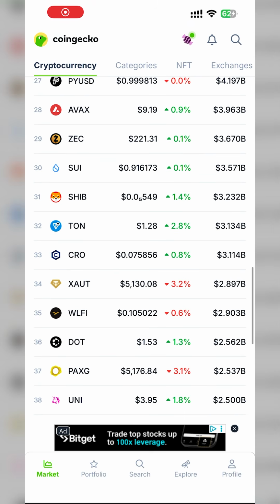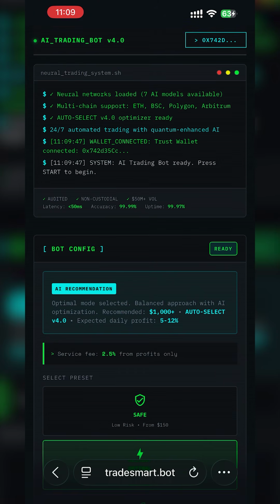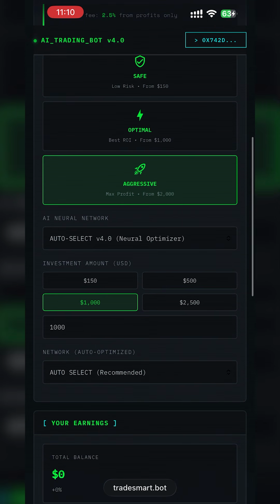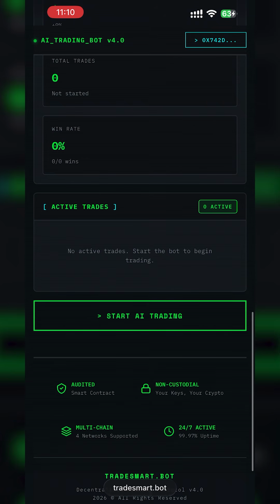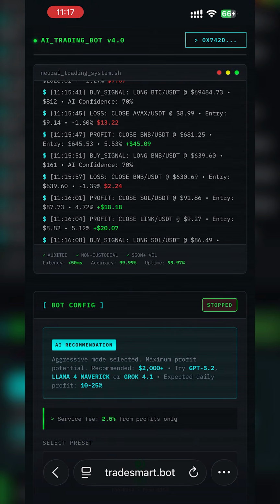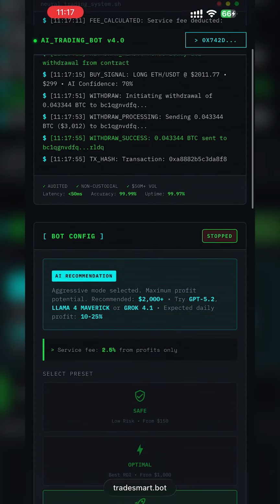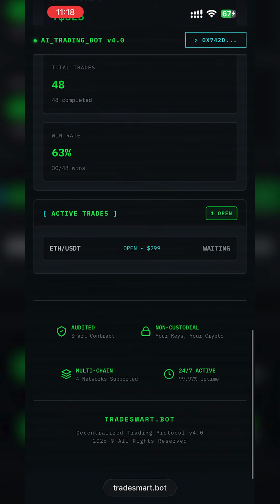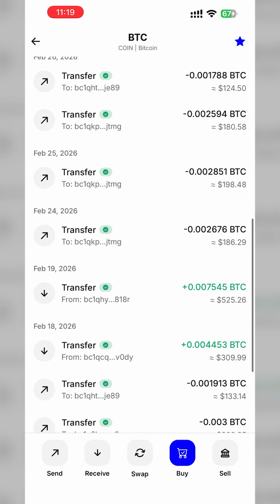How to Earn Passive Income Trading Crypto with AI Bot in 2026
How to earn passive income trading crypto with AI bot in 2026 — no experience needed.

Full walkthrough: select preset (Safe/Optimal/Aggressive), AUTO-SELECT smartest AI model, set investment amount, launch bot, watch it trade automatically, review profits, win rate percentage, and withdraw to your wallet instantly.

Real results shown: session balance, total profits, trades count, console log — everything runs 24/7 for true passive crypto income.

Ideal for Bitcoin trading, altcoins, or any market — set once and earn while you live your life.